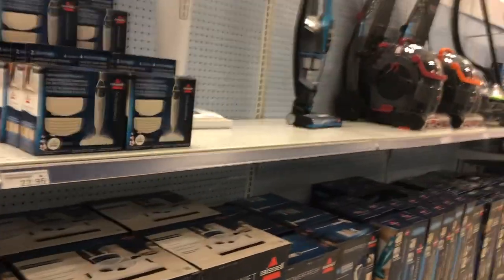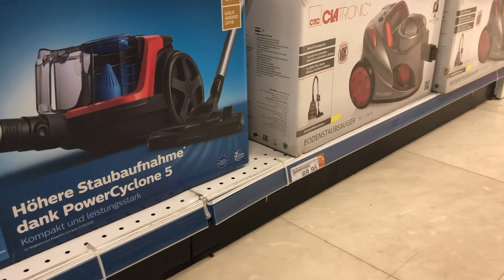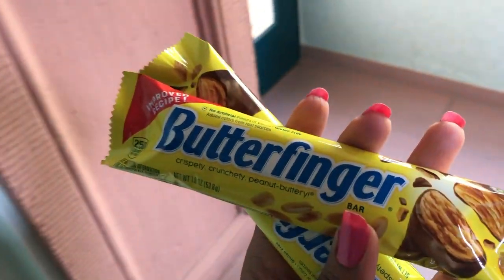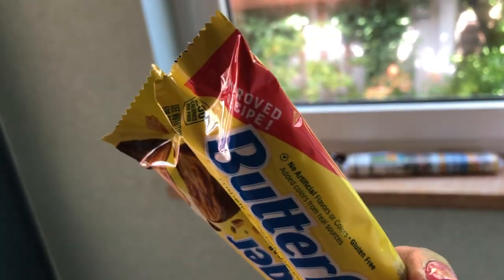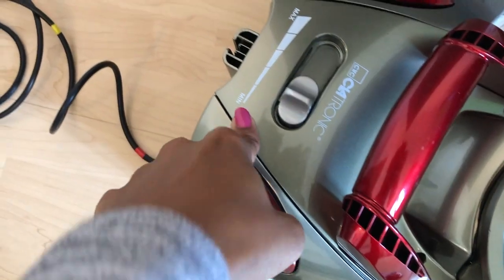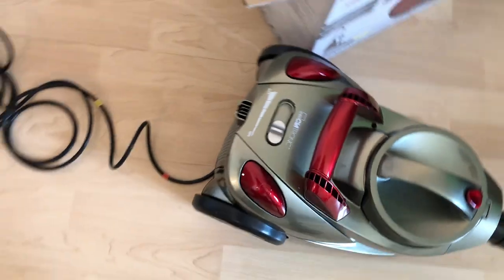MOM VLOG| Back to School Shopping Vlog & Clatronic vacuum Review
On the hunt for our first 220 V vacuum and steam cleaner. Only to return to the same store for back to school shopping! I also challenge Ash to find ALL supplies by herself (not a hard challenge, just more fun)